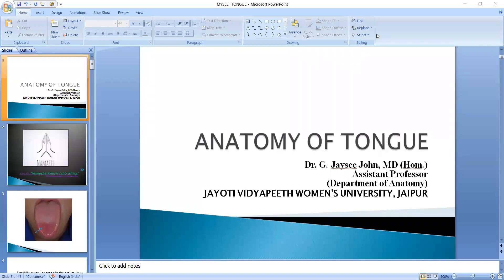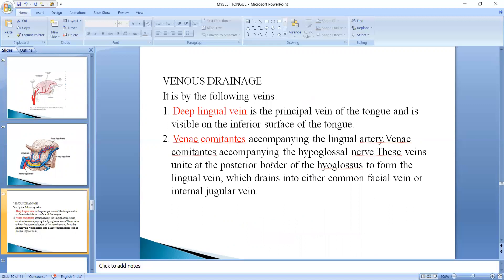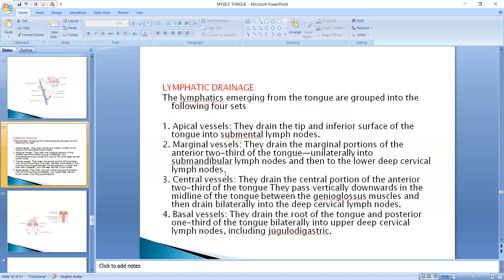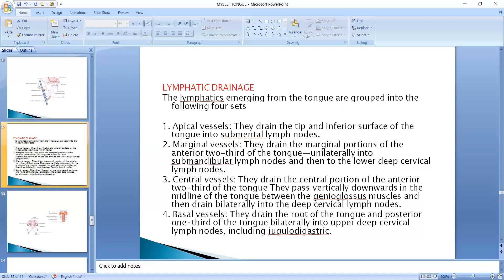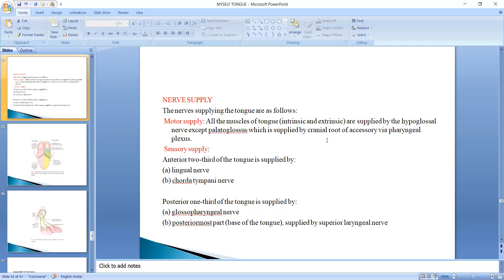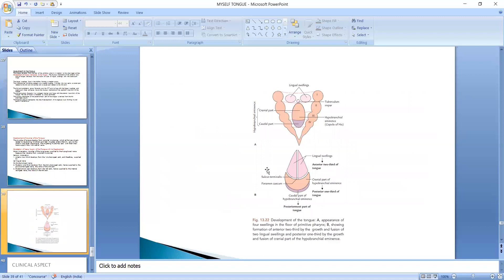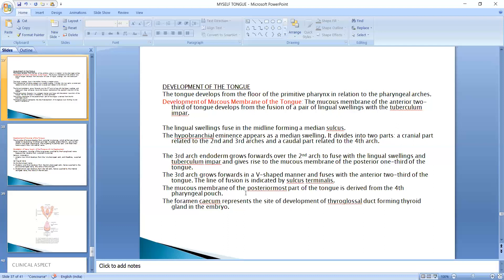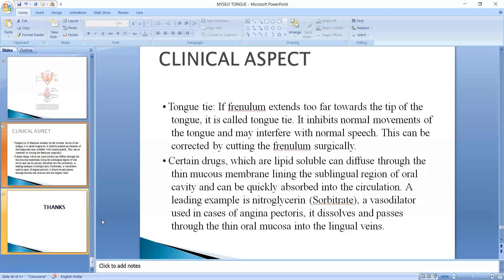ANATOMY OF TONGUE 2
JAYOTI VIDHYAPEETH WOMEN'S UNIVERSITY,
 JAIPUR FACULTY OF HOMEOPATHIC SCIENCE
 FACULTY NAME - JV'n DR. JAYSEE JOHN,
TOPIC NAME - ANATOMY OF TONGUE-2